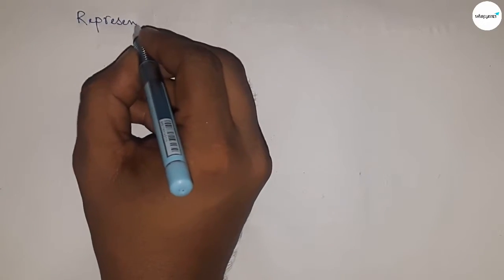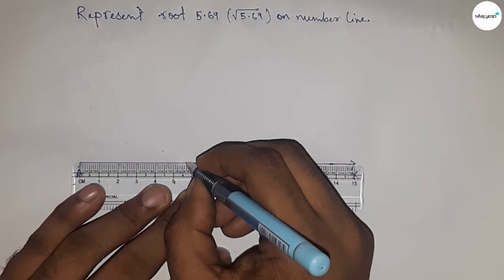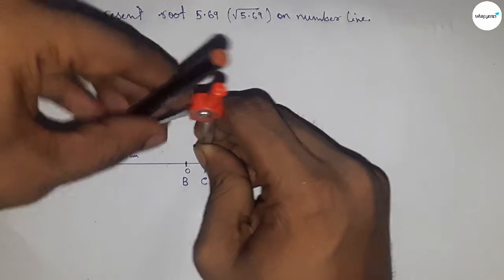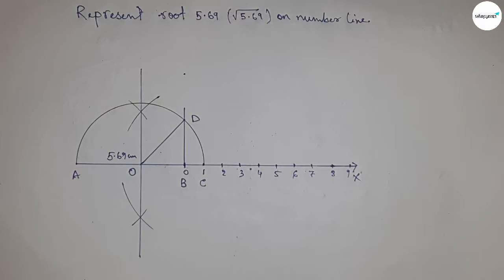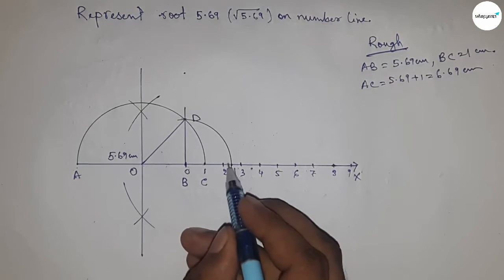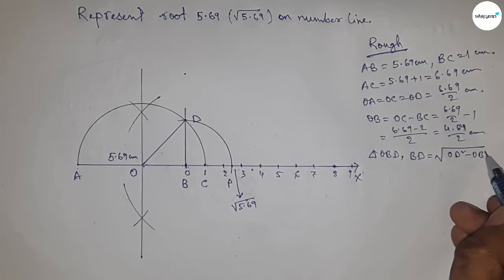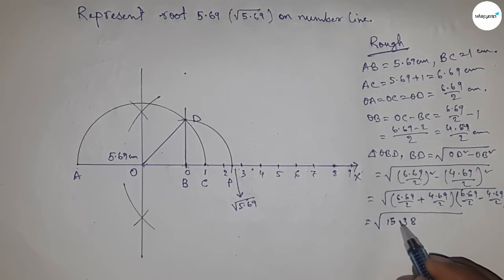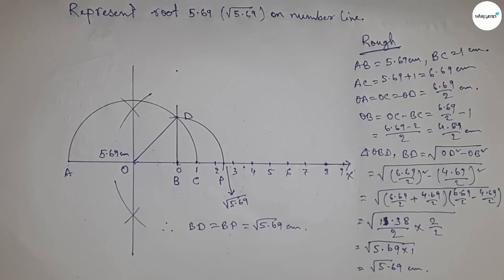How to represent root 5.69 on number line. locate root 5.69 on number line.shsirclasses.